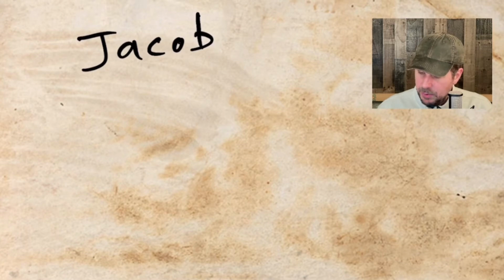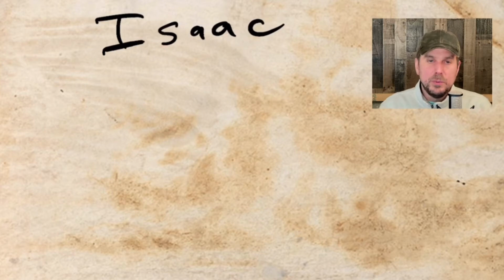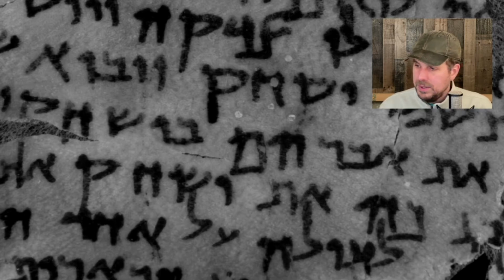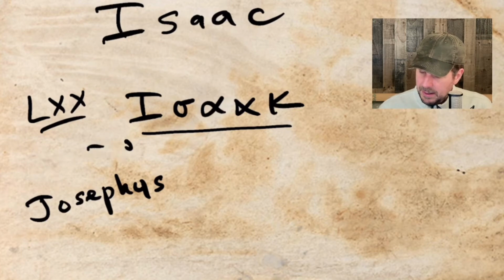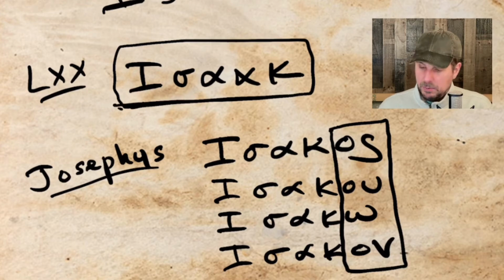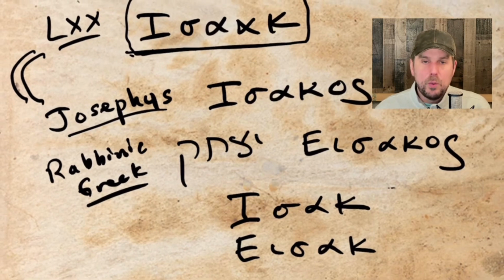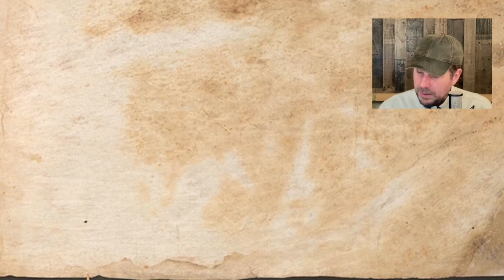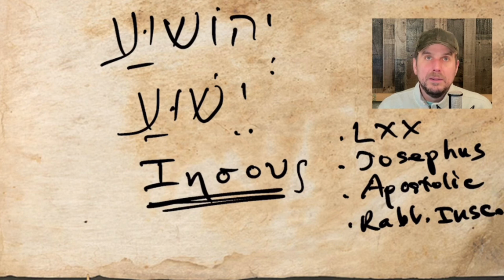Spelling Names in Hebrew and Greek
How do you spell “Isaac”? In the ancient world, it depended upon who was doing the writing. This video looks at the names “Jacob,” “Joseph,” and “Isaac” in their various Hebrew and Greek spellings. What do we learn from this? Apparently there were no language police controlling how names were spelled.